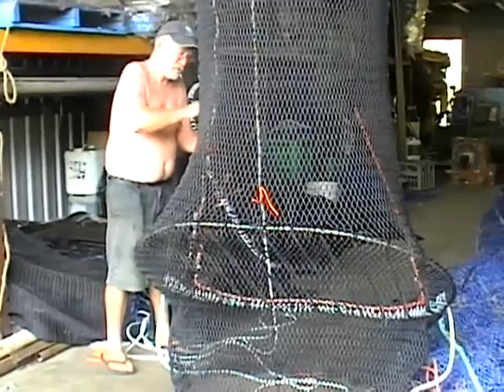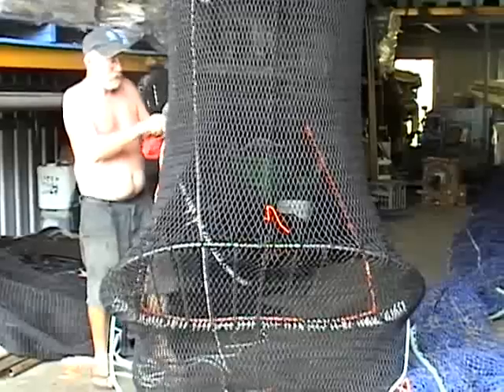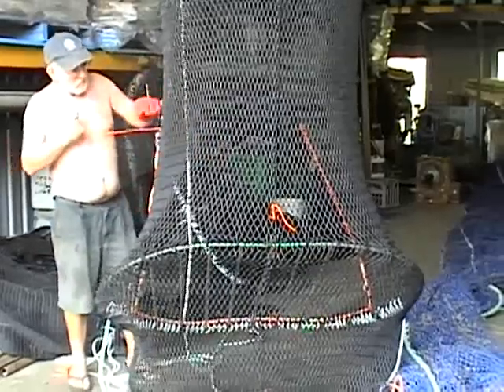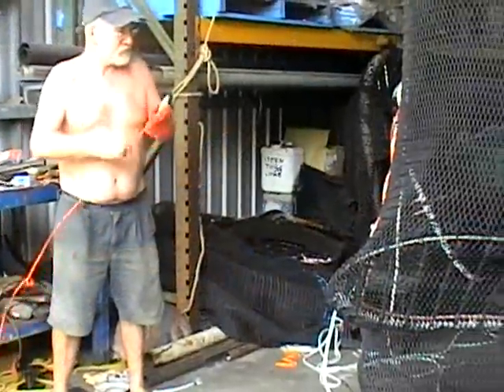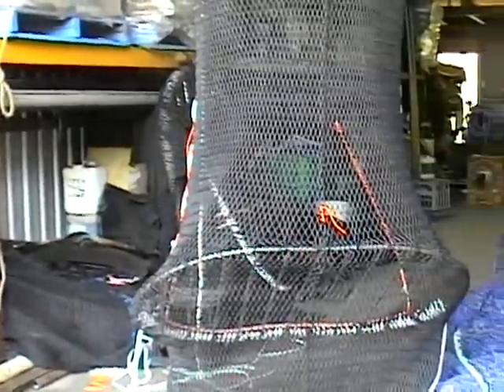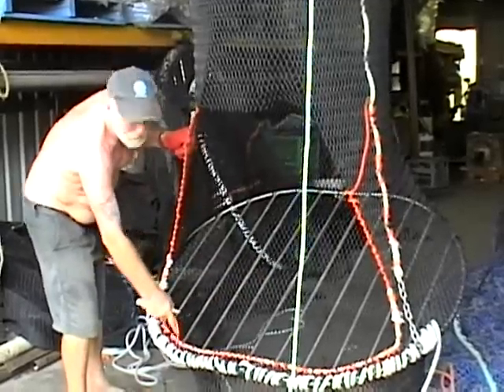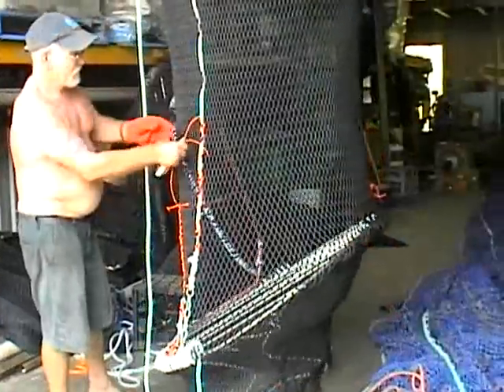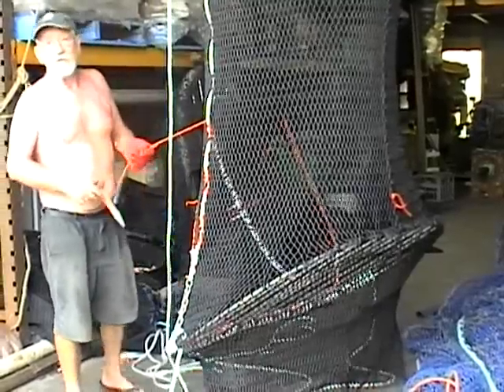Turtle Excluder Devices: what does industry think?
Northern Prawn Fishery workers talk about the Turtle Excluder Devices used in their fishery.